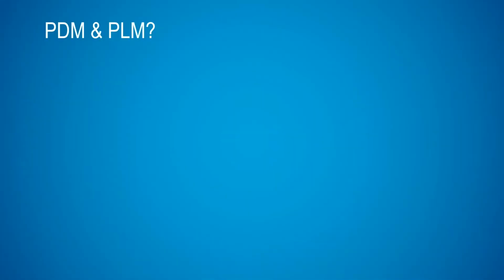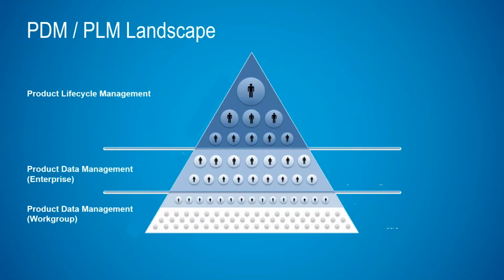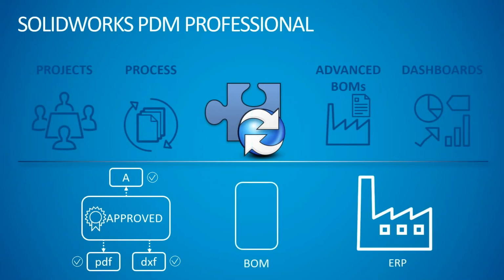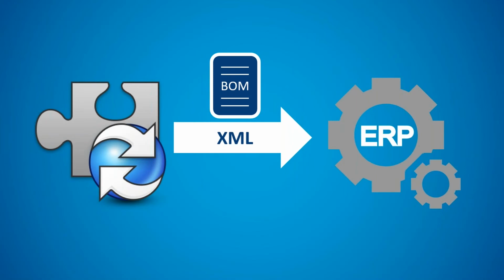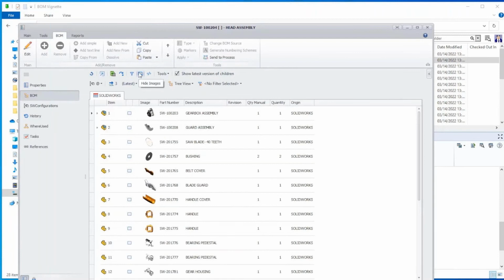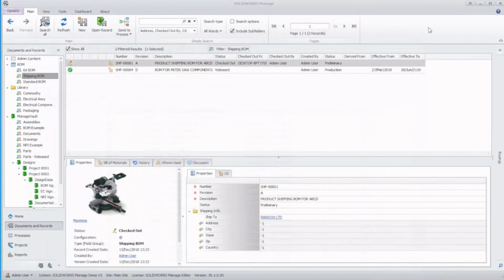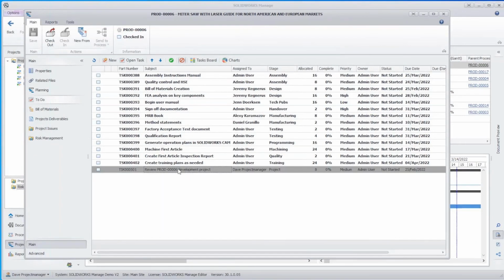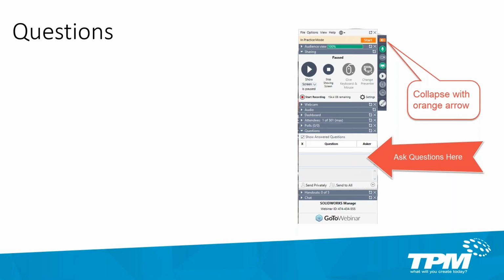SOLIDWORKS Manage: Encompassing the Design Lifecycle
Many activities occur before and after product design. SOLIDWORKS Manage helps customers bring these related activities to stakeholders outside the Engineering department. Processes such as New Product Development (NPD), Stage-Gate, and New Product Introduction (NPI) are available to Sales, Marketing, and Management. Advanced Bills of Materials capabilities allow Production to easily create, maintain, and compare Bills of Material suited to their needs. SOLIDWORKS Manage unifies all activities and documentation involved in one system. This allows a complete picture of the entire product lifecycle. SOLIDWORKS Manage builds upon the incredible capabilities of SOLIDWORKS PDM Professional, a trusted, proven document management solution.

In this webinar, we will discuss:

The difference between SOLIDWORKS PDM, PLM, and the advanced data management of SOLIDWORKS Manage.

How SOLIDWORKS Manage allows you to capture pre-design and post-design activities and information.

How SOLIDWORKS Manage removes information silos to provide decision making, oversight, and governance ability to the entire organization.